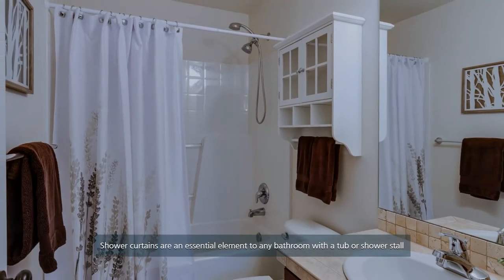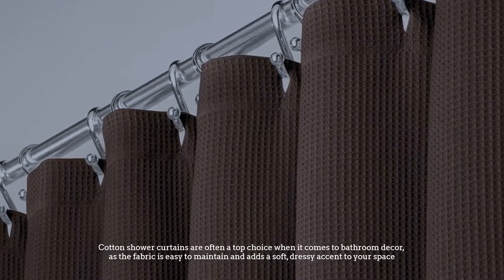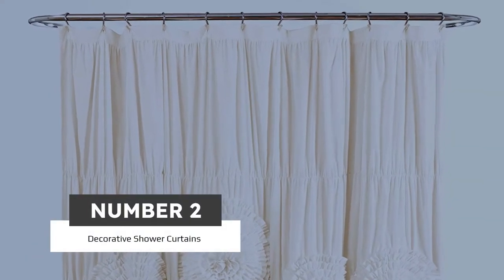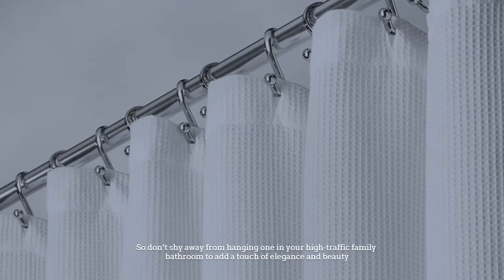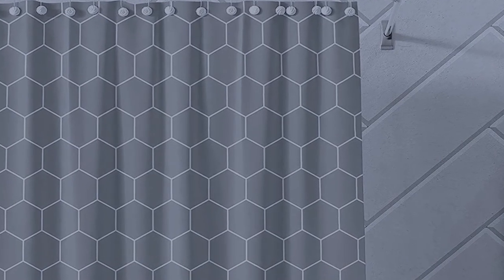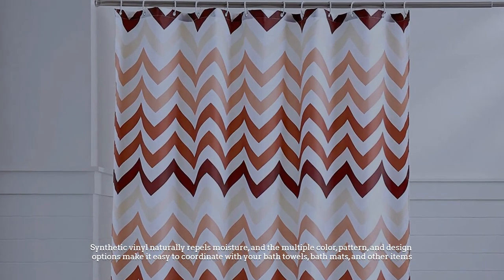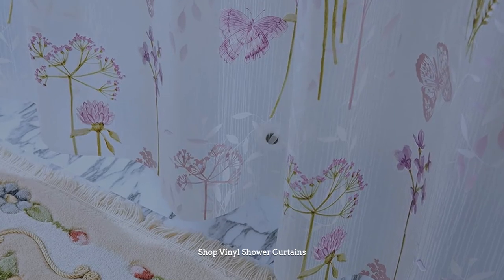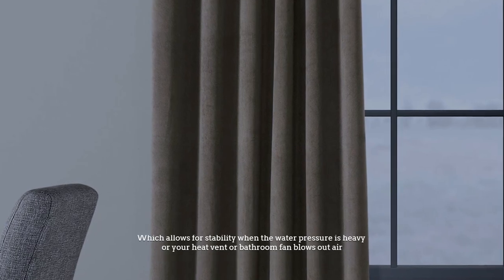Types of Shower Curtains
1. Amazon Basics Microfiber Blue Serene Printed Pattern Bathroom Shower Curtain
2. Amazon Basics Fabric Shower Curtain
3. Madison Park Spa Waffle Shower Curtain
4. Tommy Bahama Home La Scala Breezer Shower Curtain

Shower curtains are an essential element to any bathroom with a tub or shower stall. Whether you wish to update the look of your decor or simply want something reliable to repel moisture and also keep water off your bathroom tile, the ideal shower curtain should be both functional and attractive.

NUMBER 1.

Cotton Shower Curtains

Cotton shower curtains are often a top choice when it comes to bathroom decor, as the fabric is easy to maintain and adds a soft, dressy accent to your space. While cotton is more prone to absorbing moisture, pairing your cotton shower curtain with a vinyl or polyester lining and machine-washing regularly will help keep mold and mildew at bay. Available in many styles and colors that include solid colors, fresh floral patterns, and stripes, among others, cotton shower curtains are easy to coordinate with a variety of bathroom design schemes, ranging from casual to modern.

NUMBER 2.

Decorative Shower Curtains

Decorative shower curtains are a great option if you tend to use the bathtub more frequently than the shower, or if you’re looking for a way to spruce up your guest bathroom. Decorative shower curtains are typically designed with high-quality fabrics, such as faux silk or rayon, and feature hand-stitched embellishments, intricate patterns, lace borders, and more. Don’t let the name fool you, though; these curtains are fully functional when paired with water-repelling liners, so don’t shy away from hanging one in your high-traffic family bathroom to add a touch of elegance and beauty.

NUMBER 3.

Hookless Shower Curtains

Hookless shower curtains are the perfect choice for modern-styled bathrooms with ceiling-track curtain rods. Designed with built-in grommets, hookless curtains slip easily over shower curtain rods for a seamless look, while eliminating the need for additional curtain rings. These contemporary curtains are available in a variety of fun patterns and colors, and many hookless shower curtain designs include built-in liners for added convenience.

NUMBER 4.

Vinyl Shower Curtains

If low maintenance is what you’re looking for in a shower curtain, vinyl is an ideal option. Synthetic vinyl naturally repels moisture, and the multiple color, pattern, and design options make it easy to coordinate these easy-to-clean curtains with your bath towels, bath mats, and other bathroom decor items. While liners aren’t necessary for vinyl or other synthetic curtain types, such as nylon or polyester, pairing your curtain with a liner adds privacy and helps keep the water inside the shower area.
Shop Vinyl Shower Curtains

NUMBER 5.

Microfiber Shower Curtains

Microfiber shower curtains provide a soft-to-the-touch alternative to plastic curtains and work well to wick away moisture as you shower. Residual wetness evaporates quickly, so mold and mildew don’t stand a chance when these curtains are hung in a well-ventilated bathroom. Microfiber shower curtains, especially when fitted with magnetic weights, are also heavier in consistency than other shower curtain fabrics, which allows for stability when the water pressure is heavy or your heat vent or bathroom fan blows out air.